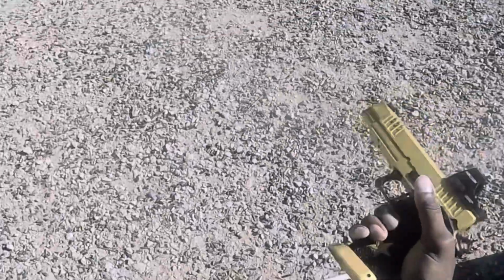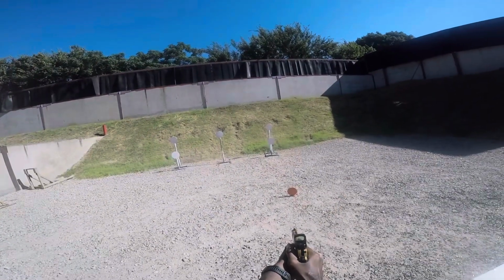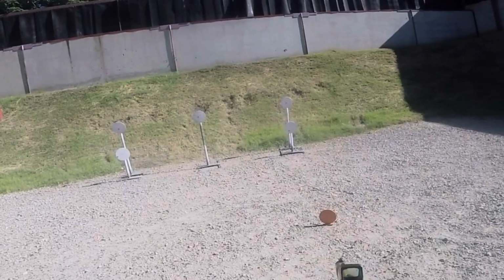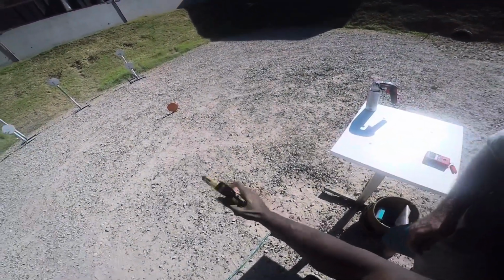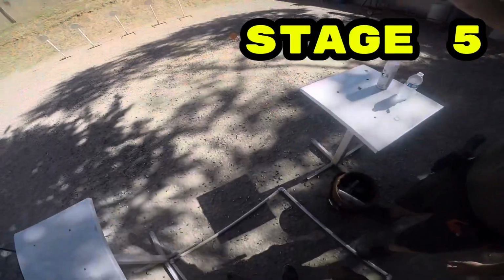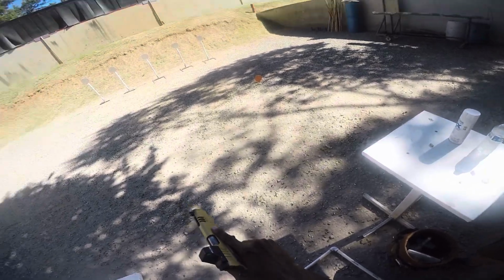Dallas Pistol Club Steel Match “METAL MANIA”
Sending shots down range trying to get better at competing. Dallas pistol club steel match on deck. Running the Staccato XL.